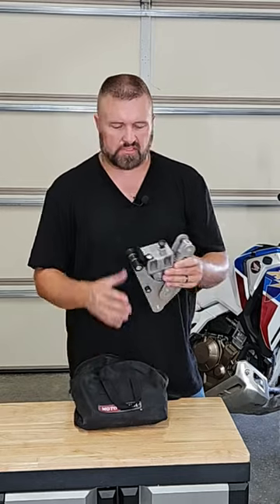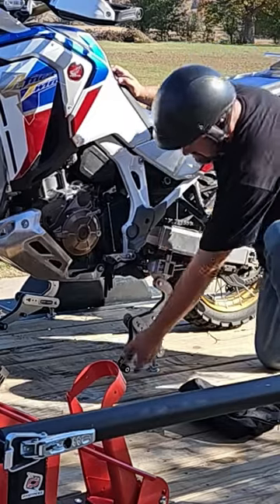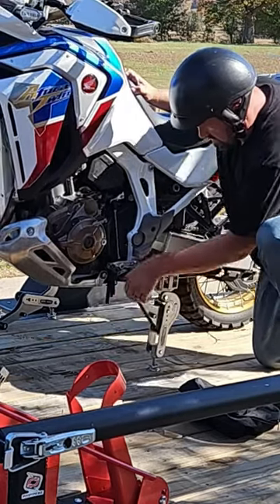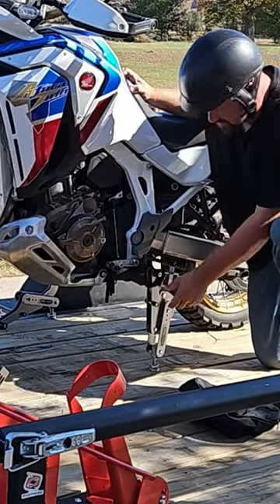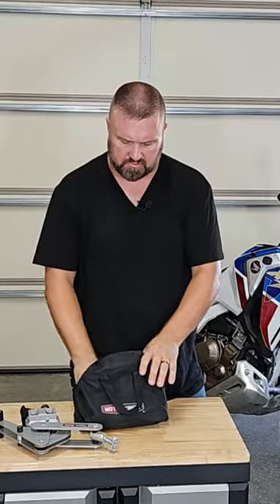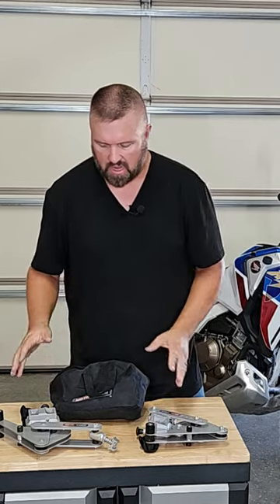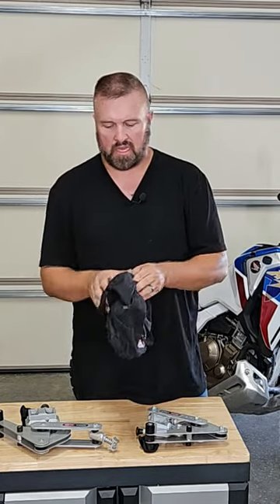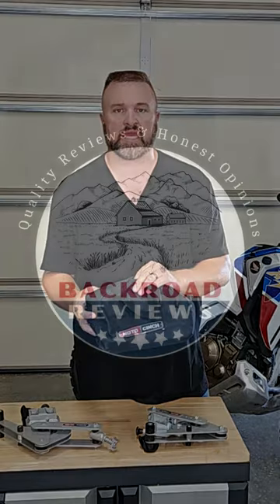Moto Cinch Trailering Product Overview